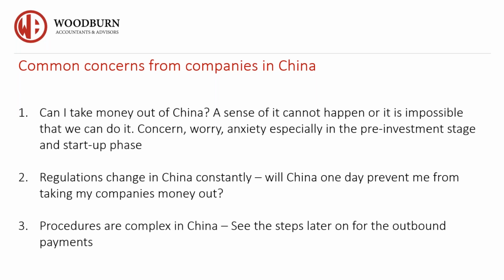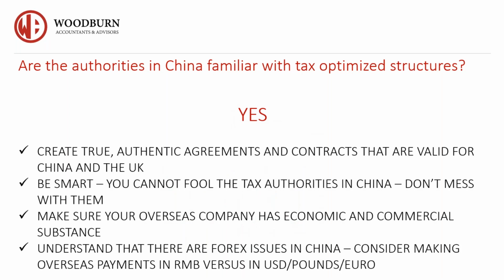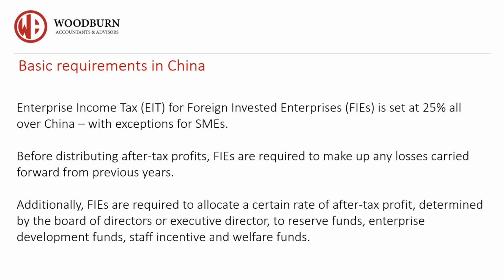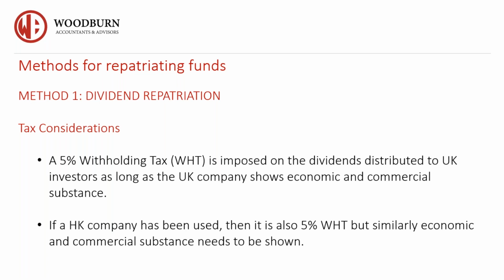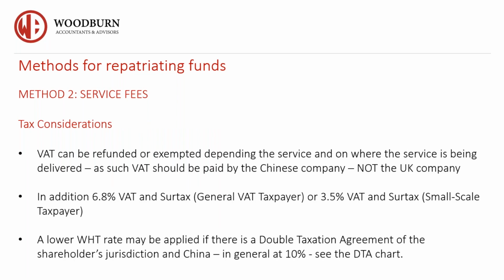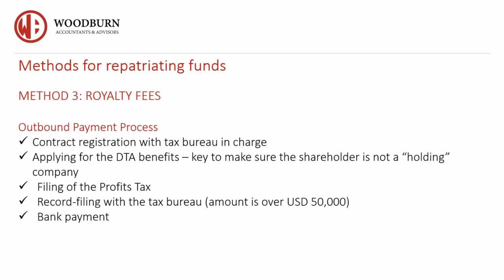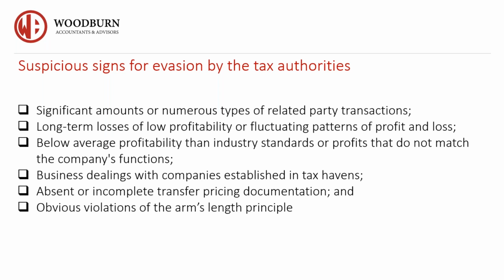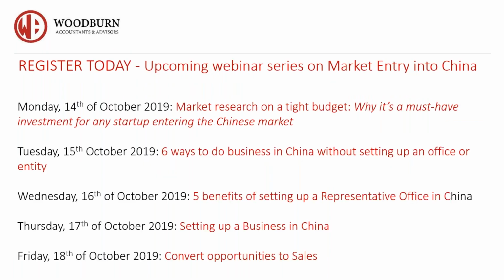Outbound Payments from China and developing Profit Repatriation Strategies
In today's environment, with China as an increasing consumer market, many companies have a respectable part of their total value chain in China. Quite often this results in having money "trapped' in China. Through the appropriate business model, foreign investors can create solutions and structures to remit cash back to the shareholder or any other related/sister company. Often these models facilitate further growth and expansion in the Asia-Pacific region as well as increased management control, supply chain optimization and effective tax and legal structures. In this session we will provide methods available to foreign invested companies that are looking for ways to repatriate funds from China and understand the banking and tax procedures involved.